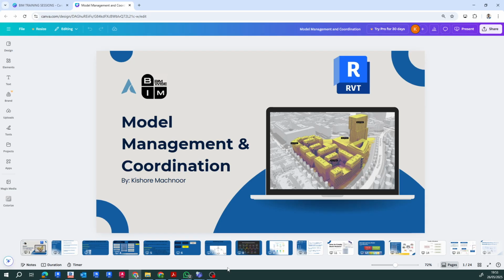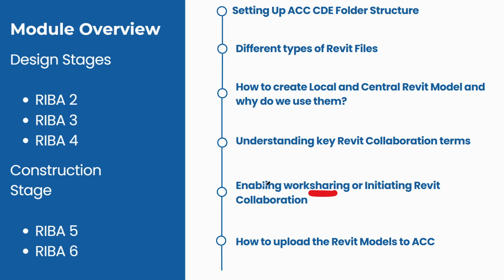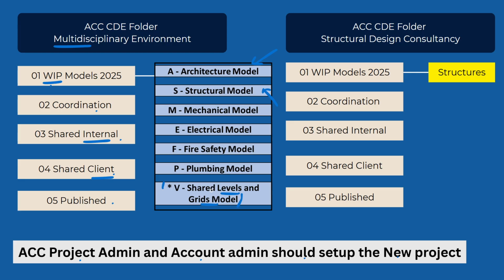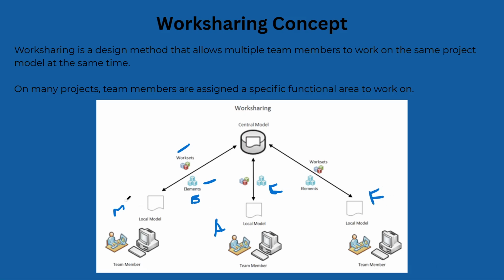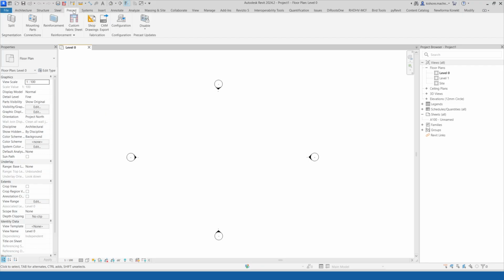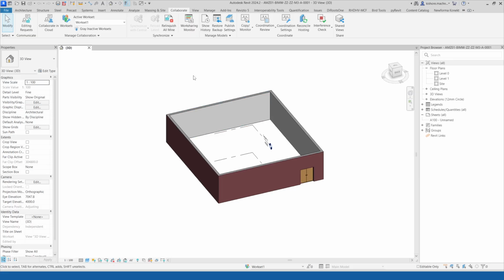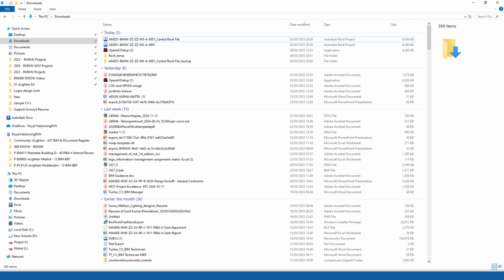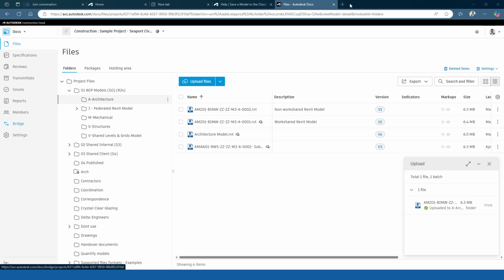BIM - Revit Collaboration & Worksharing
Unlock the power of ACC CDE collaboration in Autodesk Revit with this in-depth guide to Revit Worksharing. Whether you’re an architect, engineer, or construction professional, this video walks you through the essentials of setting up and managing collaborative workflows in Revit.

🔑 What you’ll learn in this video:

What is Worksharing and why it matters

How to set up a central model in Revit?

Best practices for creating and managing local files

Synchronization tips to avoid conflicts and data loss

Roles and responsibilities in a collaborative BIM environment

Real-world examples of teamwork in Revit projects

Architects & Civil, MEP Engineers working in multidisciplinary teams

BIM Managers looking to streamline workflows

Students & professionals eager to master Revit collaboration

📌 Why watch? Collaboration is at the heart of BIM. By mastering Revit Worksharing, you’ll improve efficiency, reduce errors, and ensure seamless coordination across your project team.